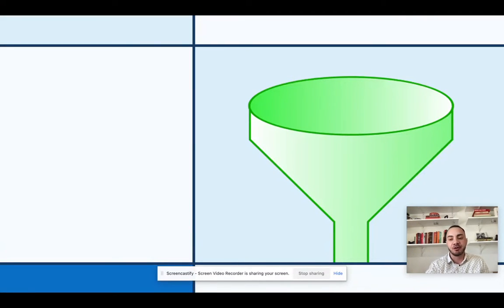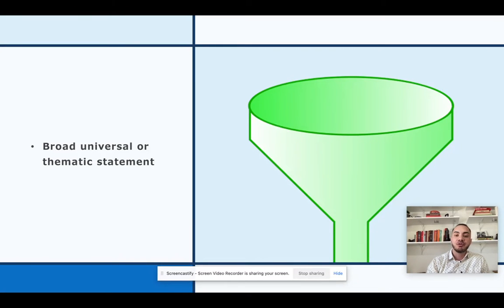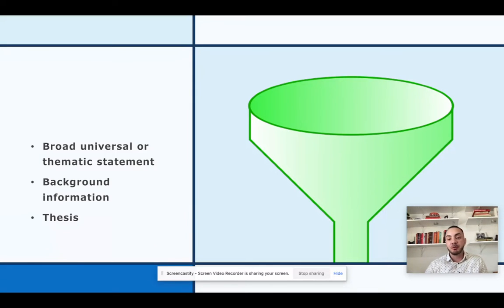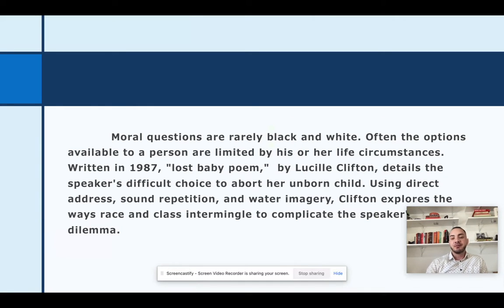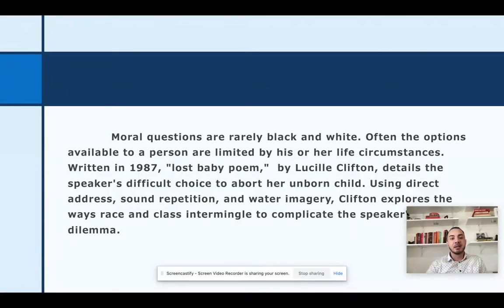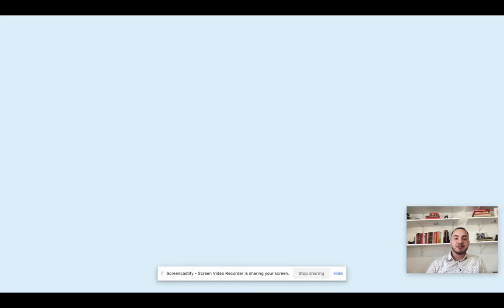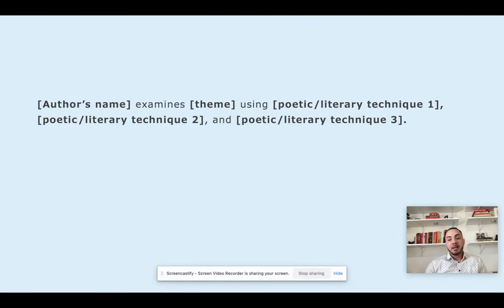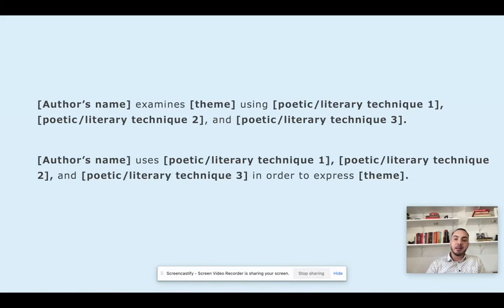Writing Introductions Lit Analysis Maroney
This video is created for a community college Literature and Composition course.